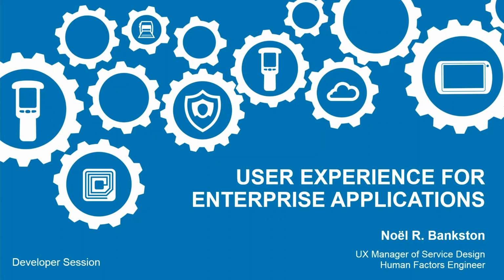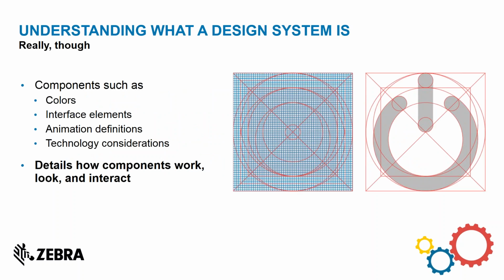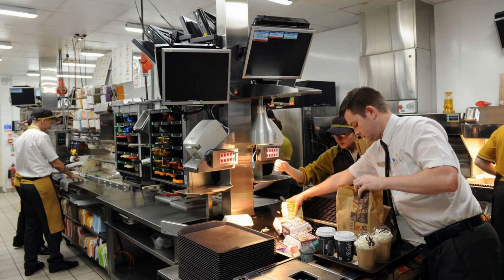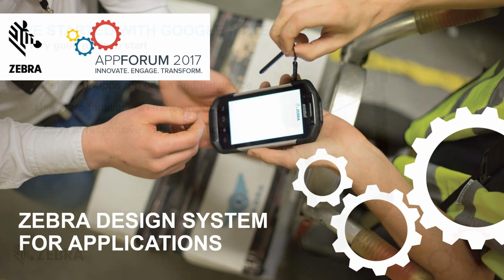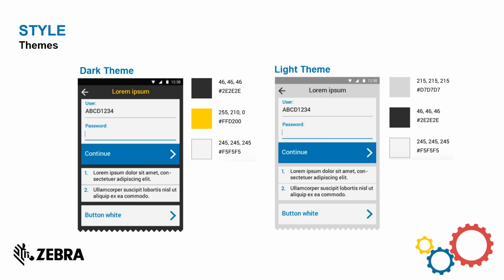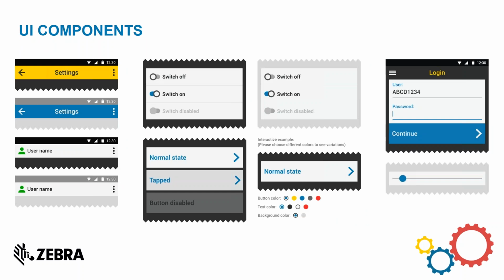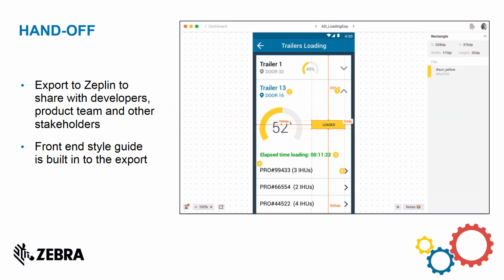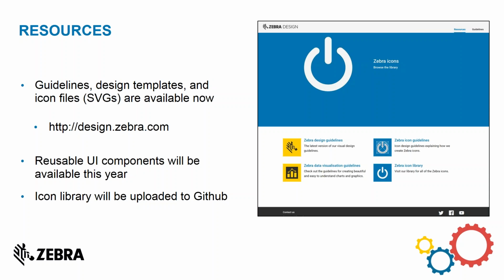Zebra DevTalk | User Experience for Enterprise Applications | October 2017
In this session, Zebra defines the reasons behind having enterprise-specific application design guidelines, the research that went into designing them, and how this applies to your own application. For more information about this topic and other Developer related topics,